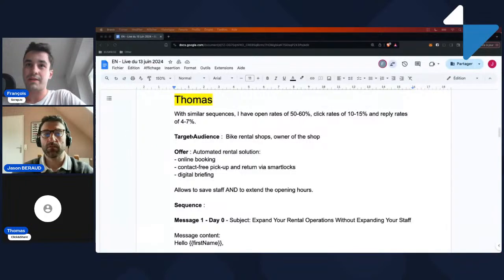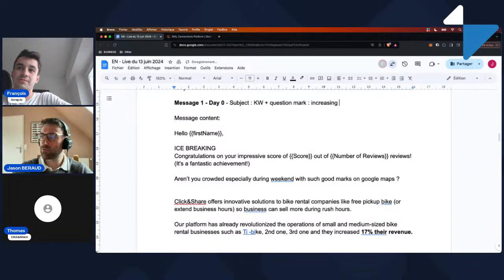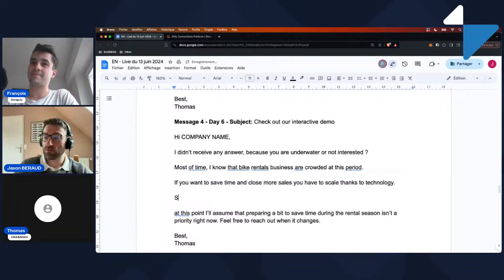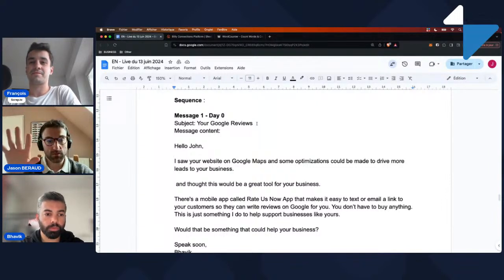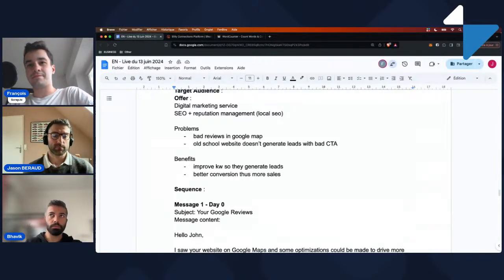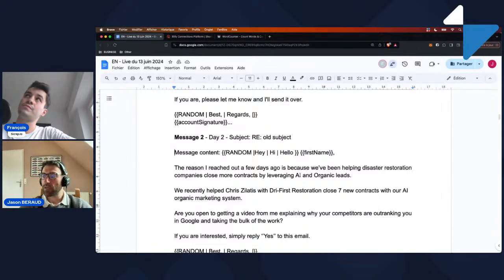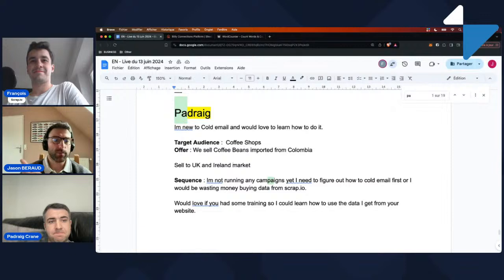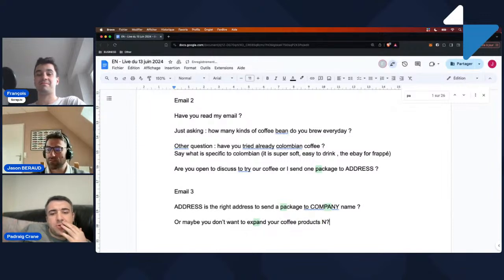How to write cold emails that get responses ( we fix 4 sequences LIVE )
Join us in this insightful live session where Jazon, an ex-CMO with vast experience in driving startups from zero to $25 million turnover, shares expert strategies on improving your email campaigns. This session covers essential techniques for structuring business pipelines, optimizing cold email and LinkedIn outreach, and enhancing your revenue streams.

0:47 - Jazon’s Background: From Zero to $25 Million Turnover
1:04 - Jazon’s Role and Name Pronunciation
1:27 - Cold Emailing and LinkedIn Outreach as Key Acquisition Channels
1:53 - Previous Live Sessions with Seb and Jazon
2:23 - Today's Topic: Improving Your Email Campaigns
2:30 - Live Correction of Four Email Sequences
2:57 - Combining Web Scripting and Effective Email Campaigns
3:02 - Managing Email Campaigns and Effective Databases
3:31 - Importance of a Strong Database for Campaigns
3:56 - Jazon’s Proven Strategy: Database, Copywriting, Timing
4:47 - Tools for Scraping Data and Managing Campaigns
5:03 - Leveraging Scrap.io for Local Businesses
6:05 - Interactive Live Correction: Tips and Strategies
10:58 - Handling Common Challenges in Email Marketing
20:38 - Interactive Q&A: Personalized Advice
46:01 - Discussing Training and Tools for Cold Email Success
1:09:01 - Yannick: Improving Open Rates and Responses
1:17:41 - Addressing Server Setup Issues and Using Proper Tools
1:20:38 - Crafting Effective Copywriting for Home Service Contractors
1:44:47 - Thomas: Increasing Open Rates and Click Rates for Bike Rentals
1:46:01 - Crafting Messages to Tackle Revenue and Turnover Issues
1:47:23 - Benefits of Automated Rental Solutions
1:50:40 - Bhavik: Enhancing Local SEO and Reputation Management
1:52:45 - Crafting Messages to Address Bad Reviews and Improve Lead Generation
1:57:01 - Padraig: Introducing High-Quality Coffee Beans to Coffee Shops
2:00:56 - Crafting Messages to Promote Better Customer Retention
2:07:01 - Final Q&A and Conclusion